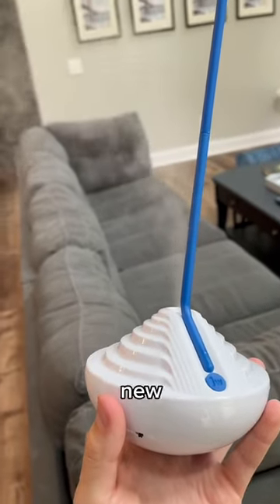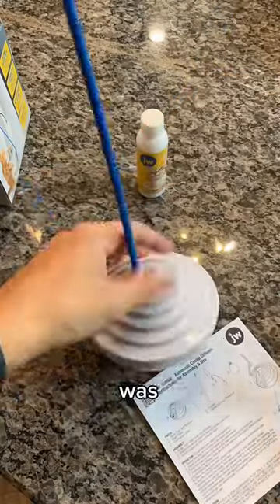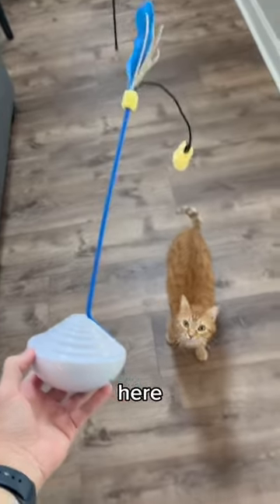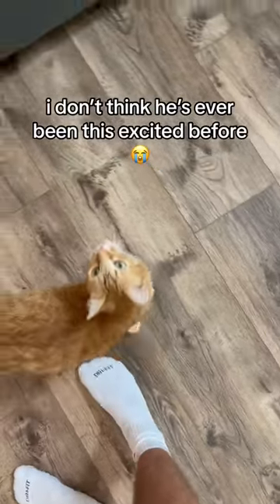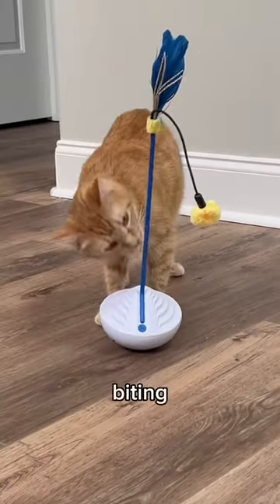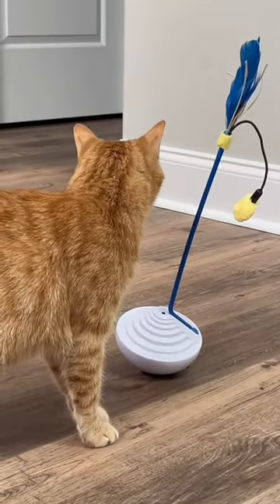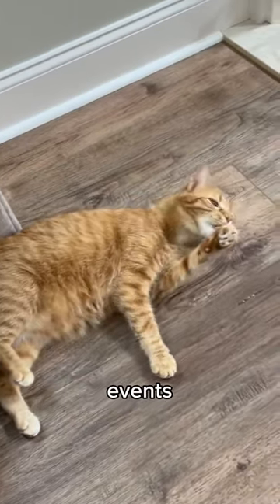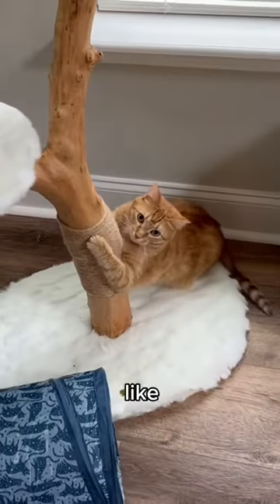This Made Kurt Go Crazy!